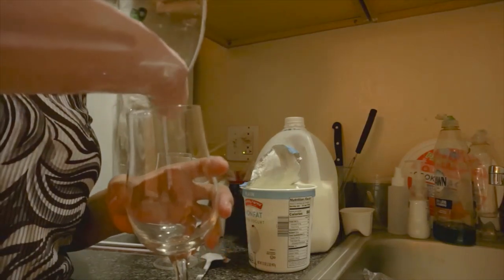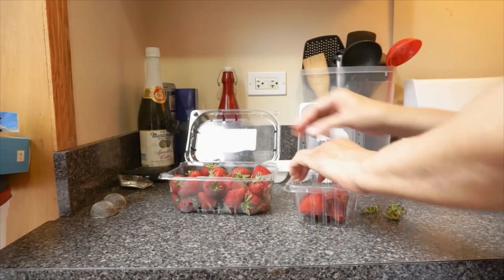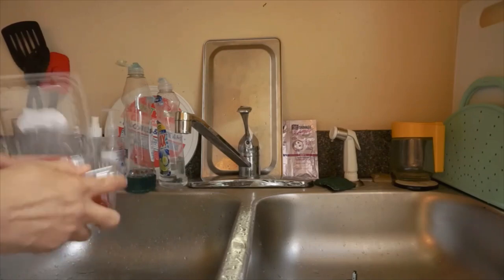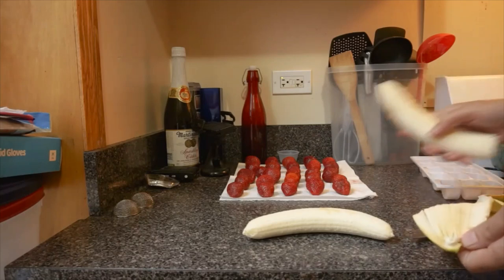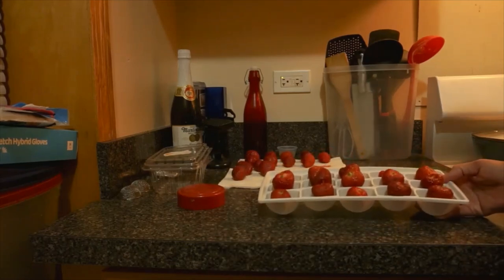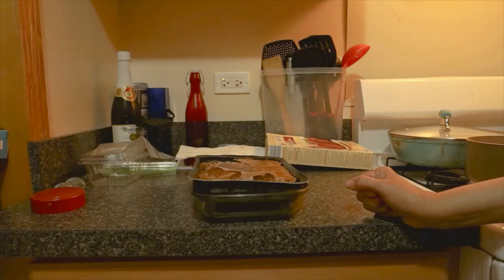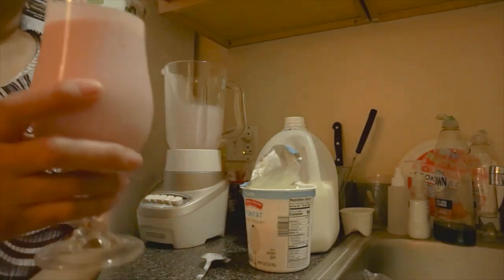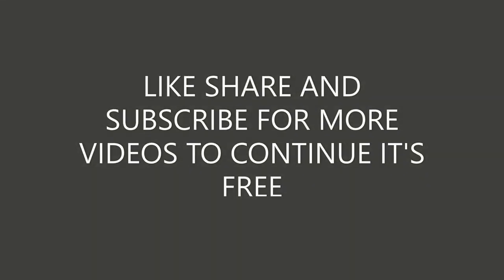NEW RECIPE FOR HOW TO KEEP FRESH FRUITS AND MAKE THE BEST SMOOTHIE